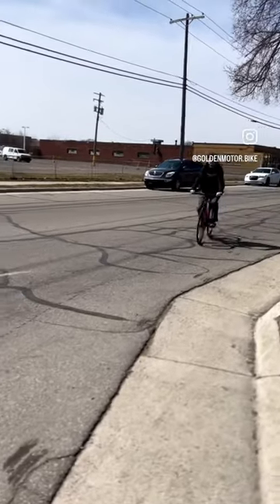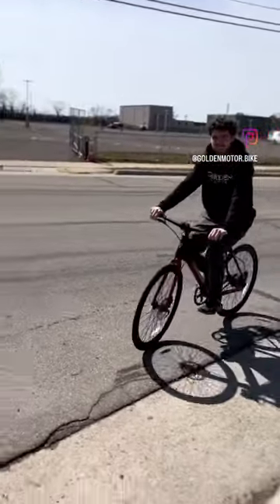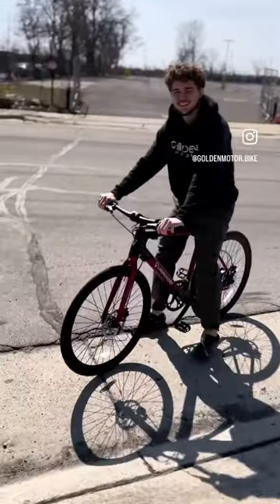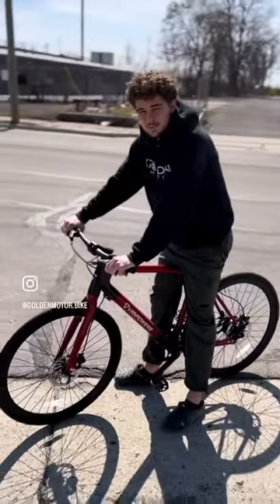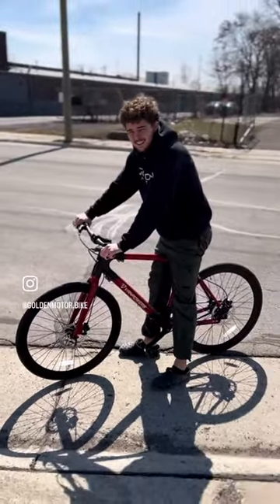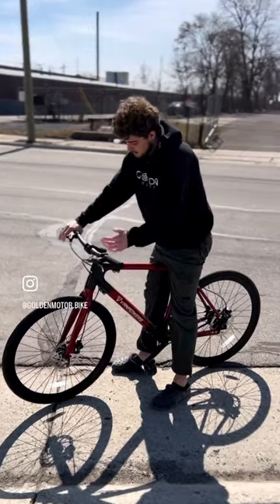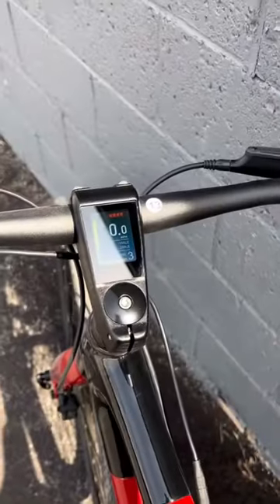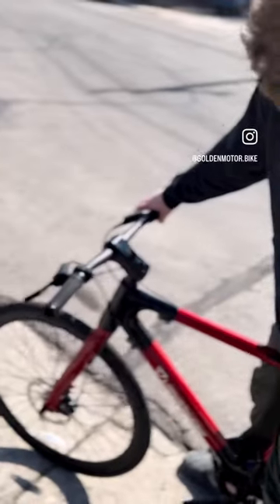Quietest Ebike Ever? City Vanture by VanpowersBike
First impression of the City Vanture by @vanpowersbike